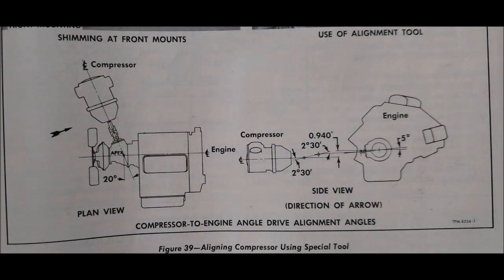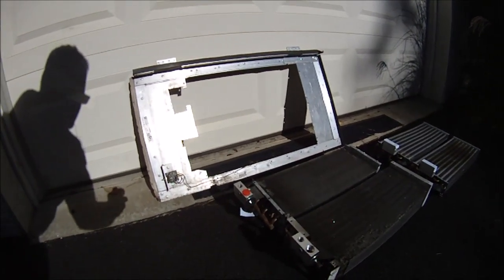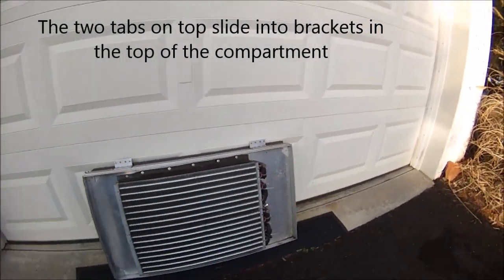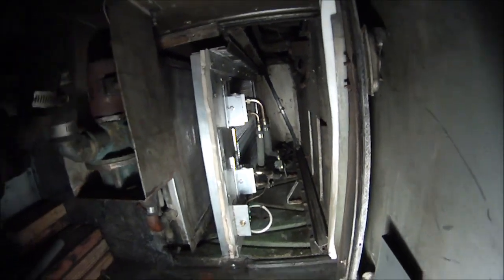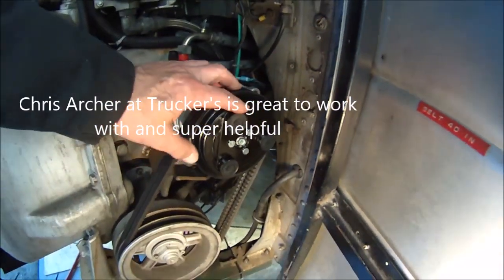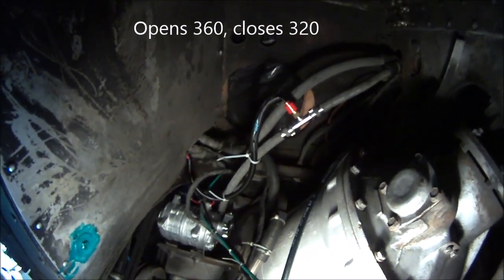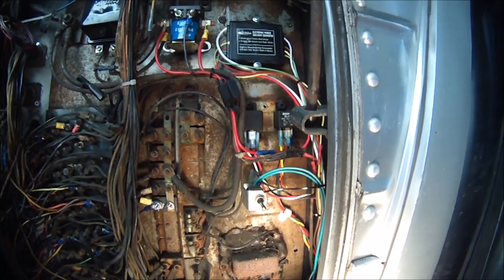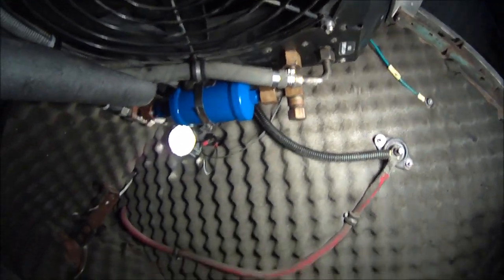Bus Conversion AC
See how to convert the original air conditioning system to a lighter newer system in our old bus.